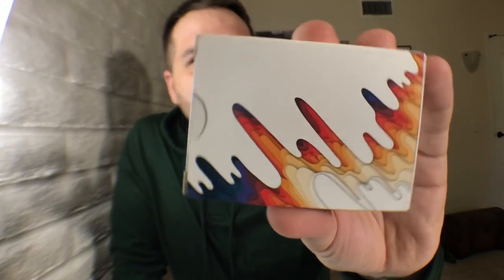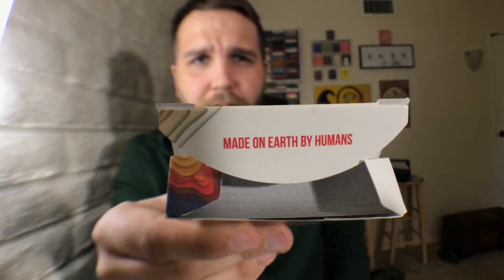These Playing Cards Are BETTER Than I Thought (Sirius B V2 Playing Cards)